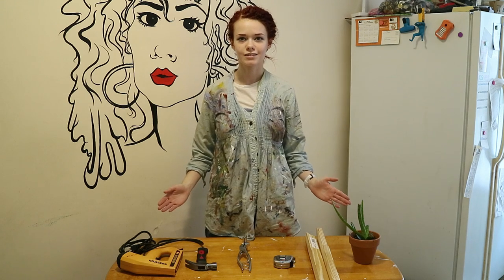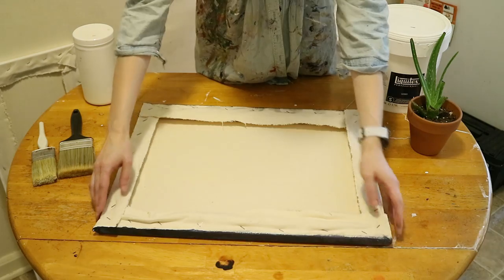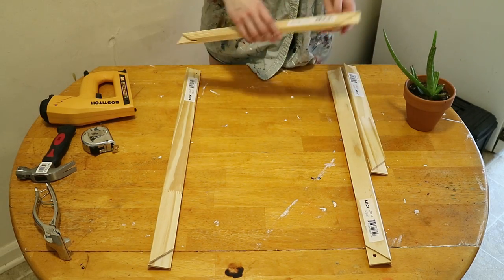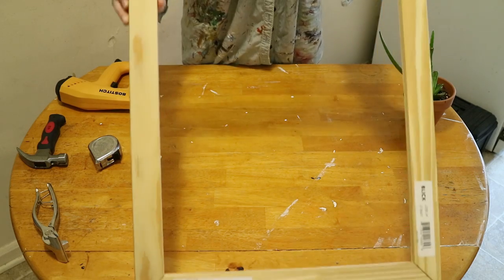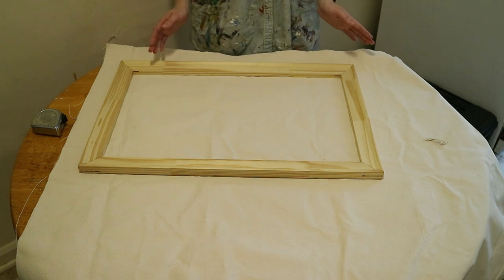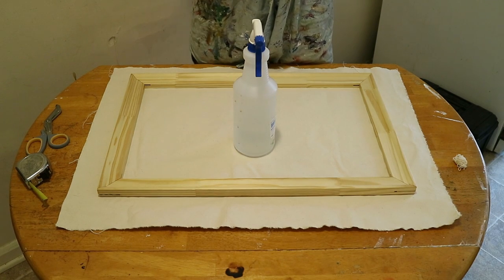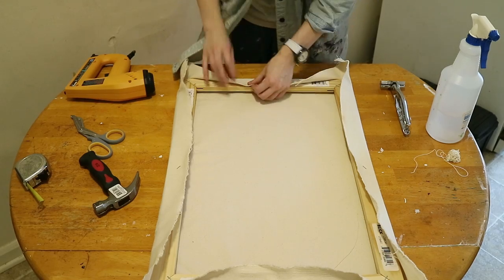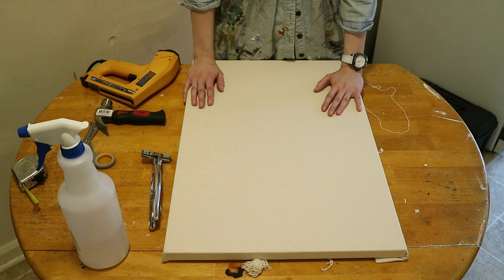How to stretch your own canvas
This was made two years and three hair styles ago but I thought maybe it could help someone. Gesso and prime video still coming in the future.